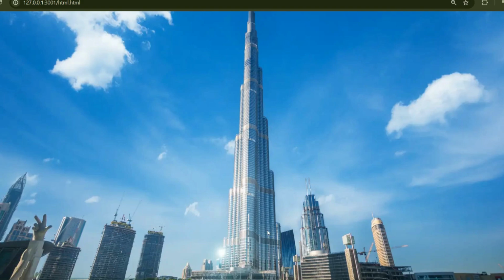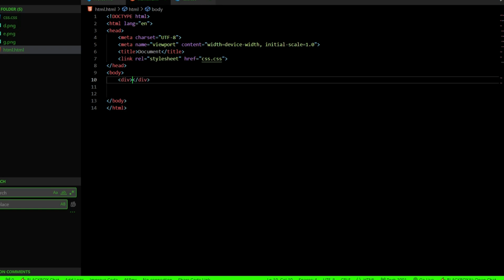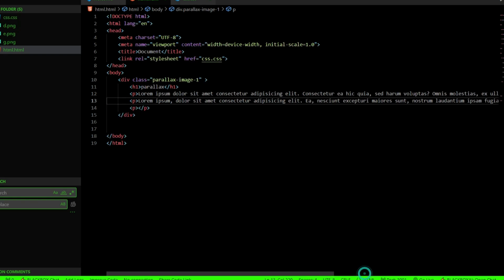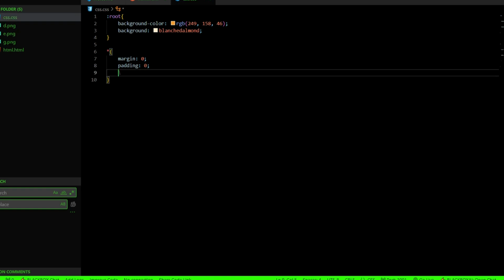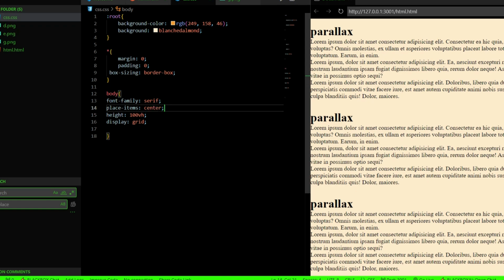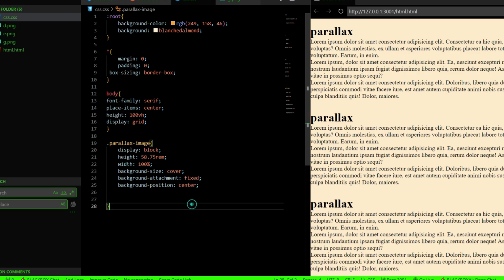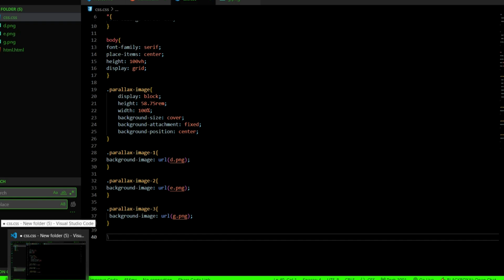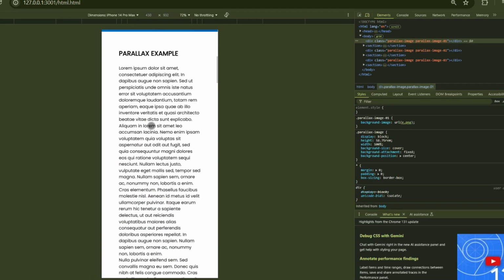PARALLAX Web Design Mistakes You're Probably Making Right Now!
Join me as I take on the challenge of creating a stunning web design using the parallax effect in just HTML and CSS!

Learn how to create an impressive parallax effect using pure css parallax and html scrolling techniques in this hands-on tutorial! 🚀 Master responsive web design principles while implementing background parallax effect to create stunning visual depth in your web development projects. Join me as we explore creative ways to build dynamic effects that adapt to any screen size! 🔥